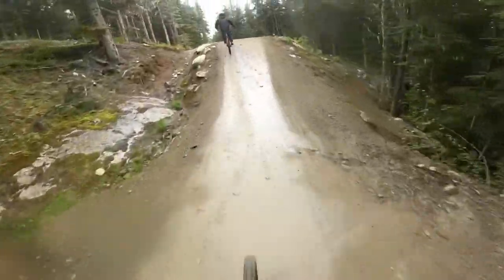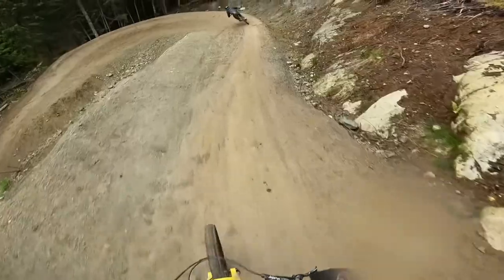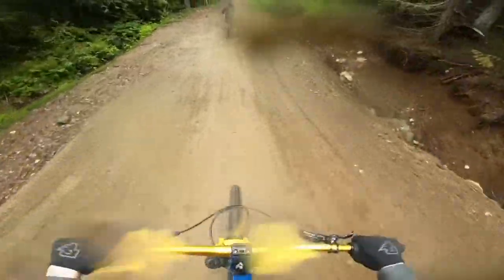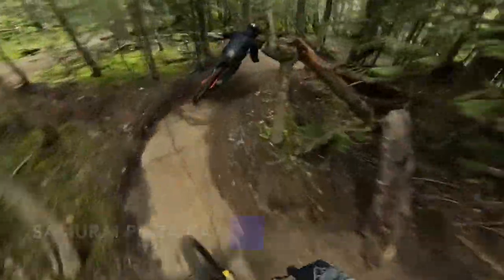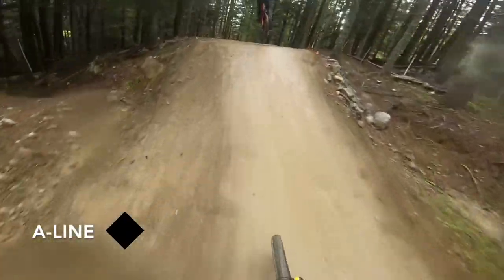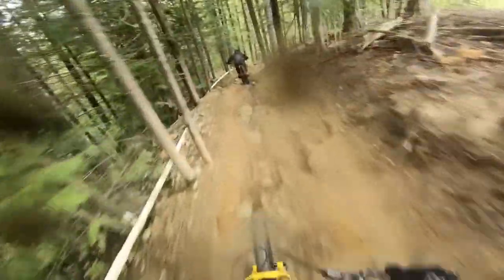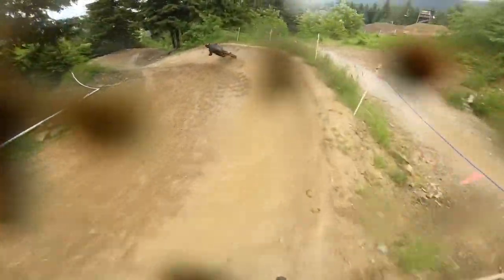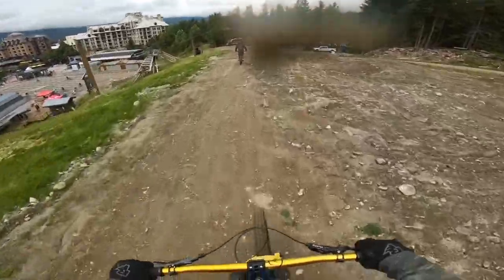MY FAVOURITE BIKE PARK RUNS AT WHISTLER (WITH COMMENTARY)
POV of a handful of my favourite trails in the bike park